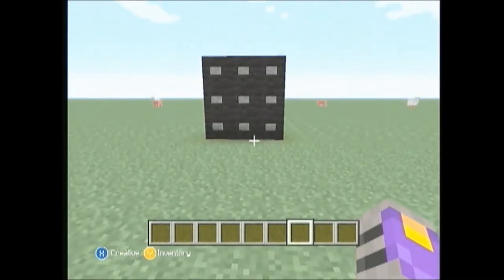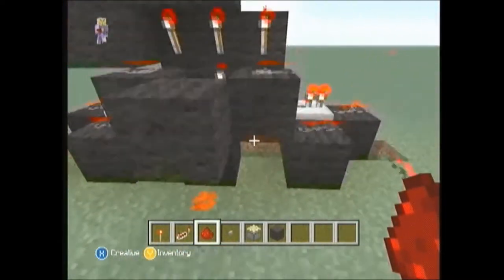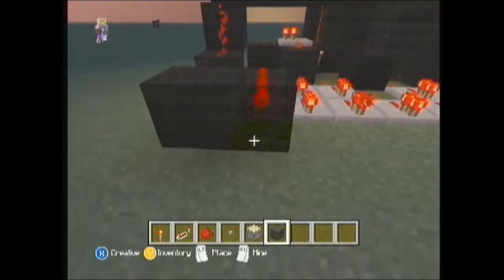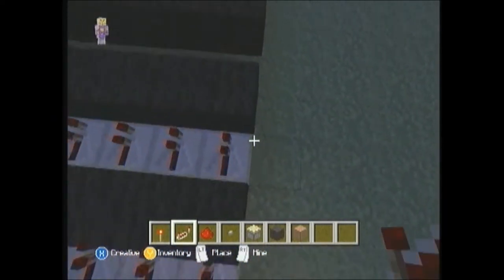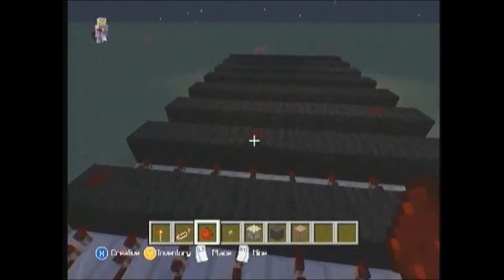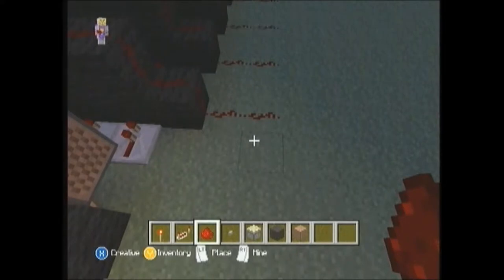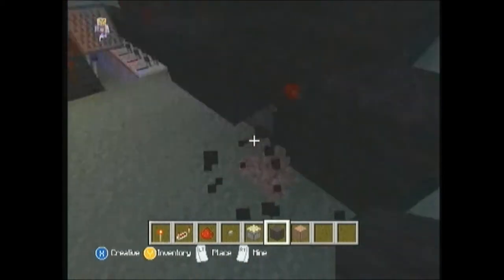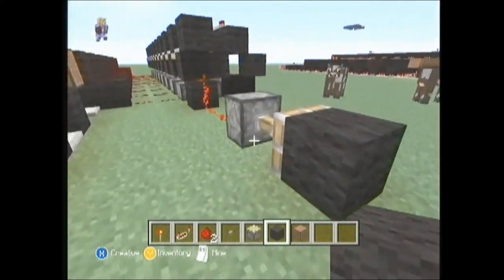Minecraft - 9 Digit Combination Lock Tutorial